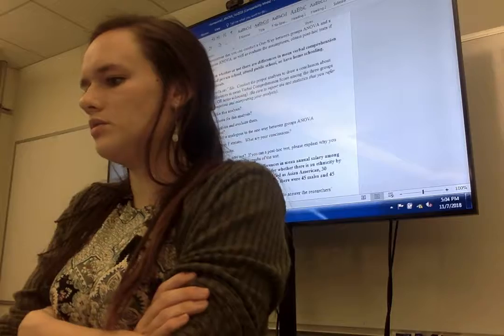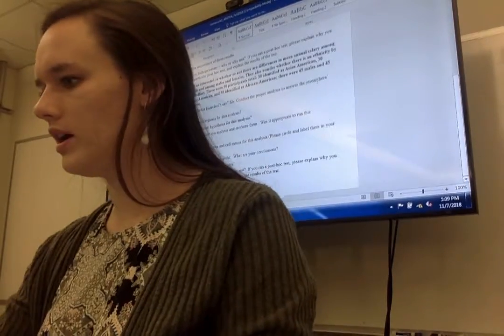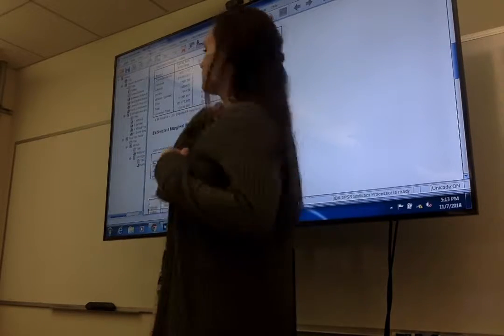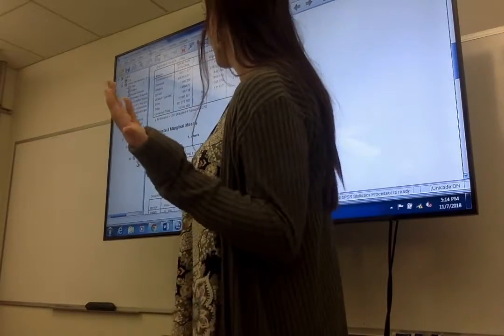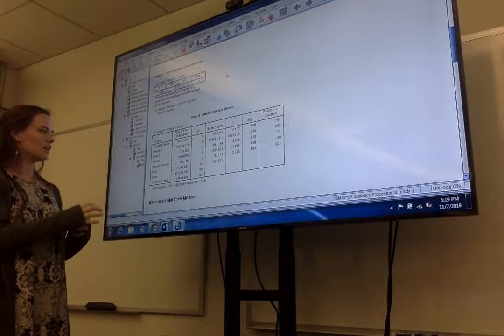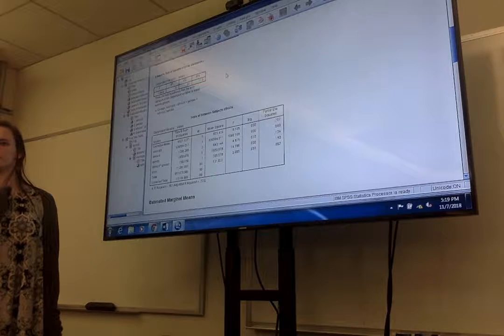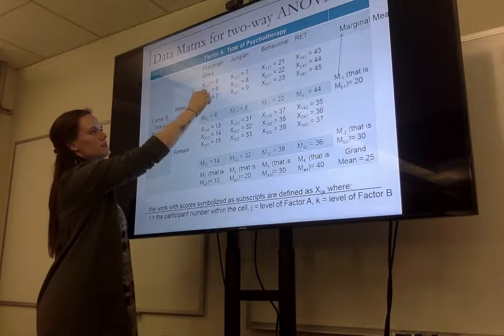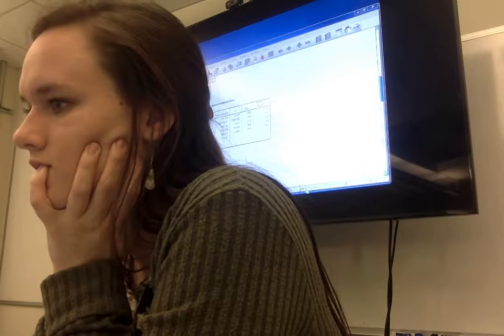DA Lab 11-7